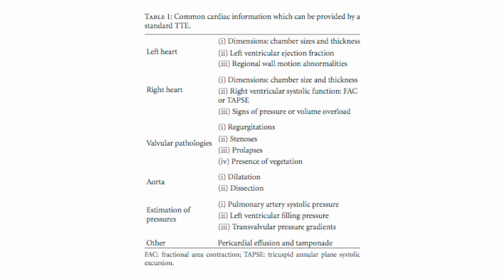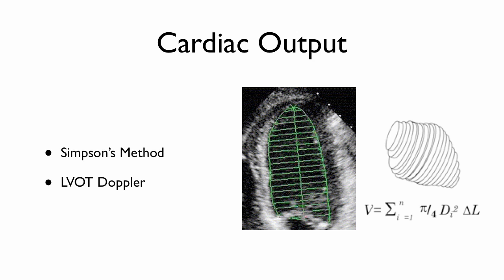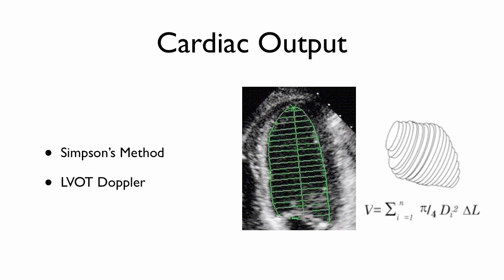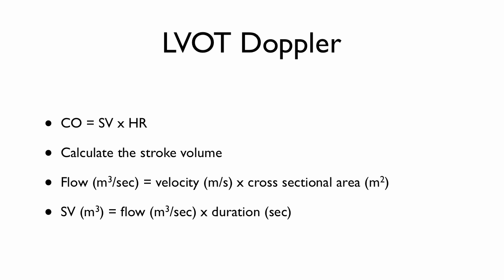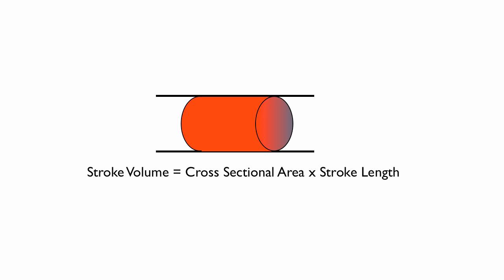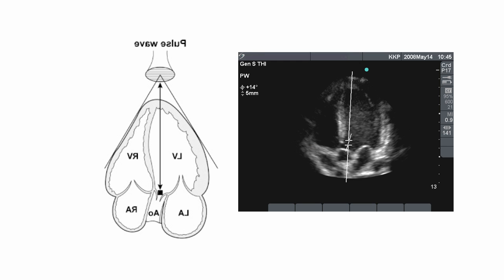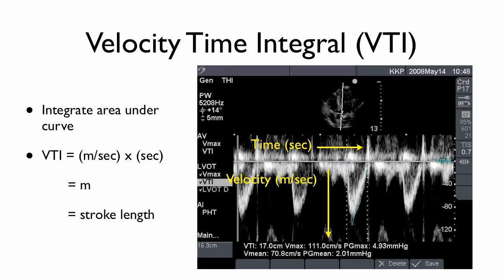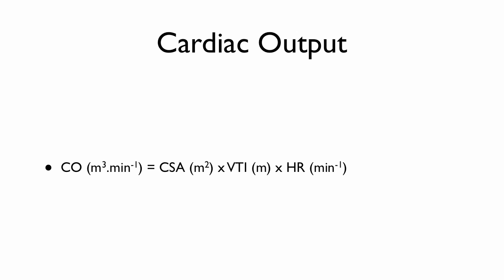Echo Cardiac Output